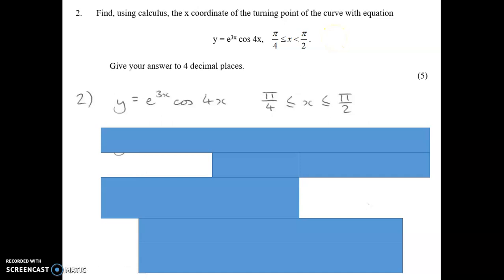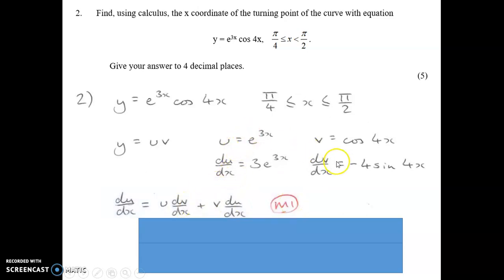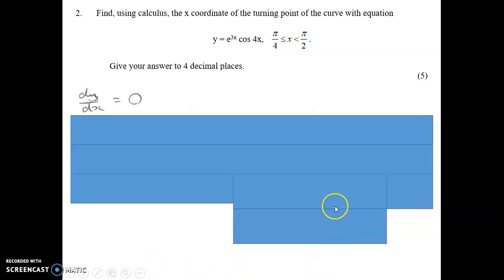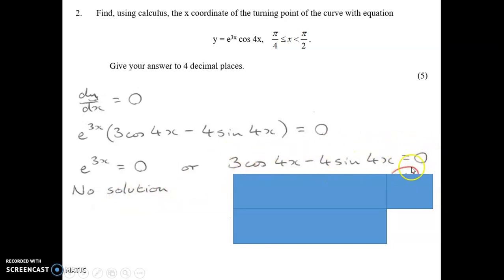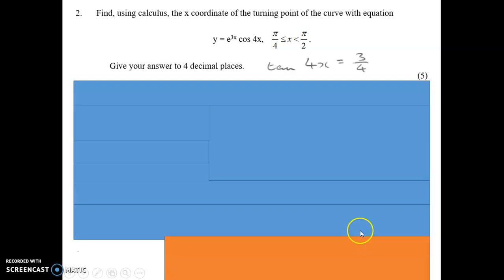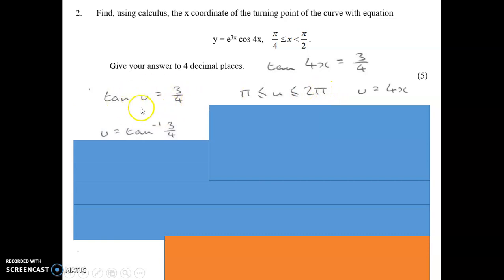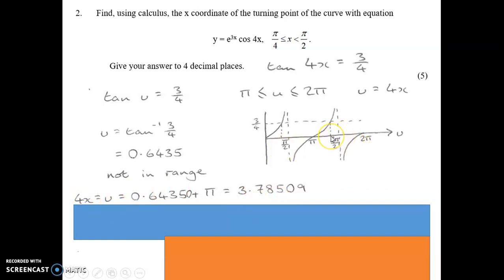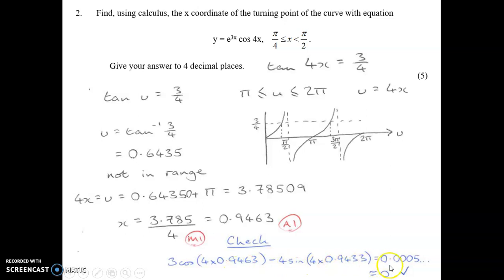BHASVIC Maths CWC 2019 Q2 Solution